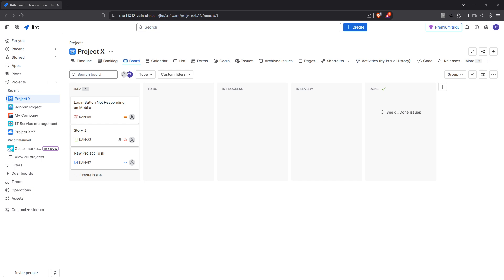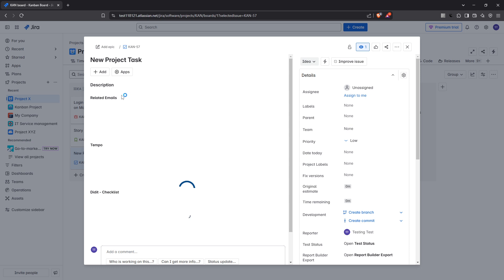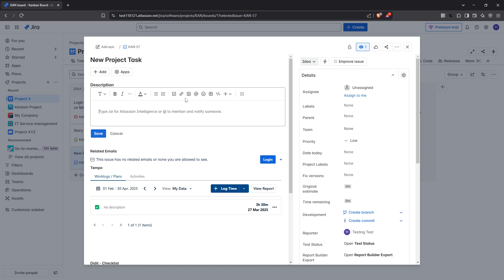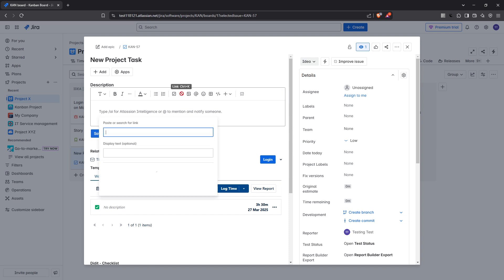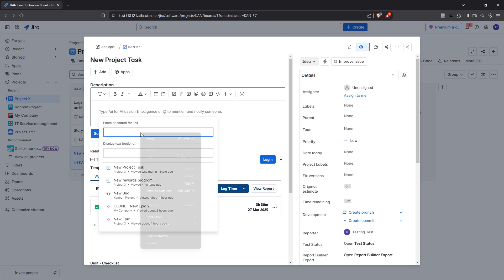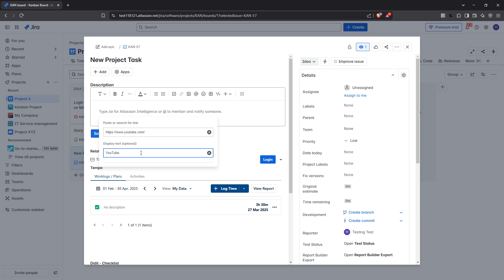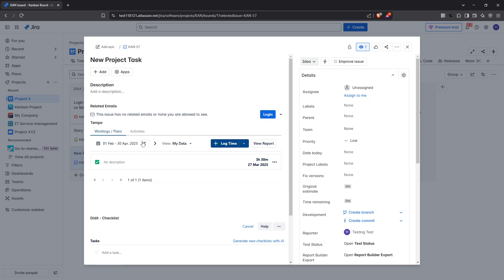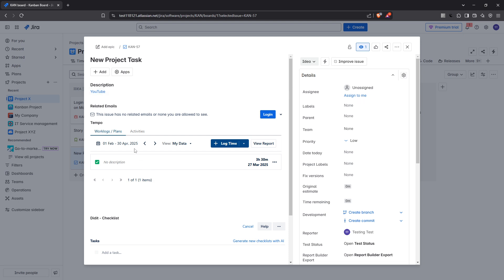How to Insert or Add Links or Hyperlinks in Jira [2025 Full Guide]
In today's video we will show you step-by-step guide to adding a watcher in jira backlog,how to link issues in jira backlog,how to link issue in jira,how to use jira,how to mentioned one jira ticket in comment or description,how to insert a hyperlink in jira backlog,attach web links to issues in jira backlog,jira how to,how to link epic to a story in jira,adding links to issues in jira,how to use jira 2025,how to create application links in jira cloud,how to comment in jira ticket